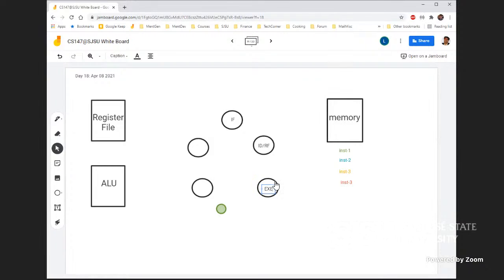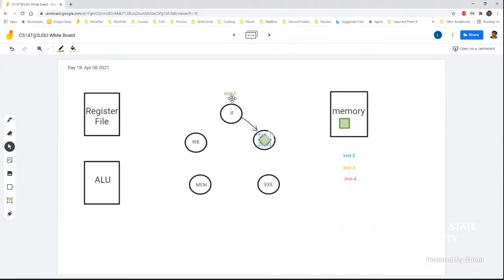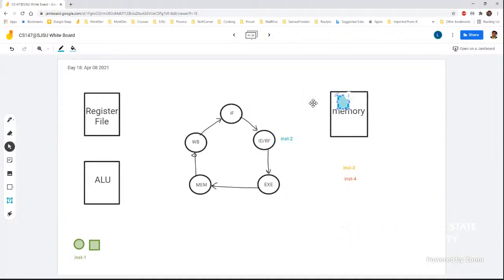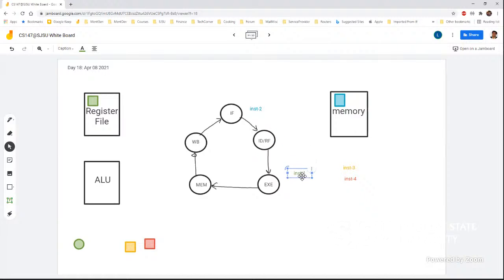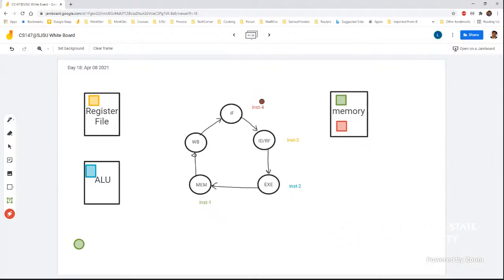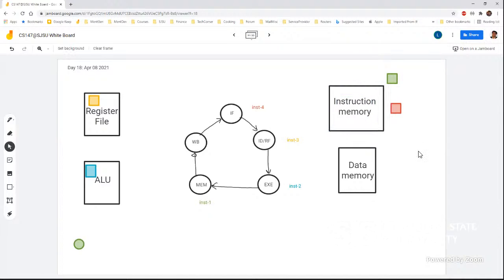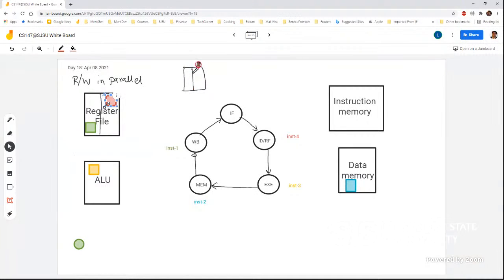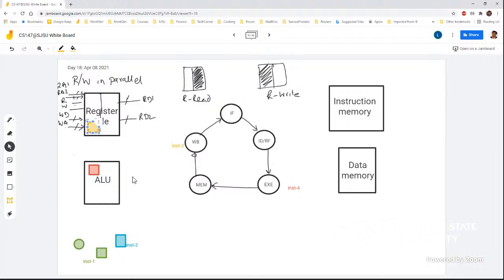CS147: Spring 2021, Day 18